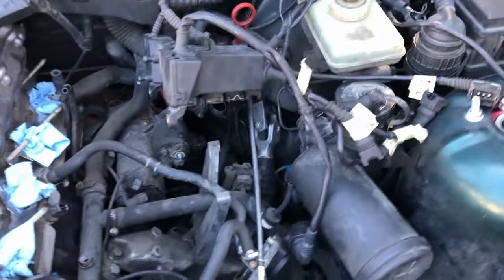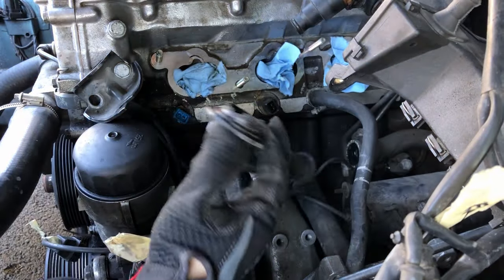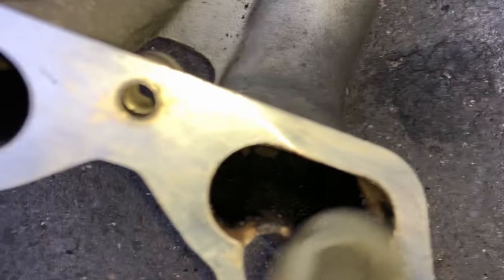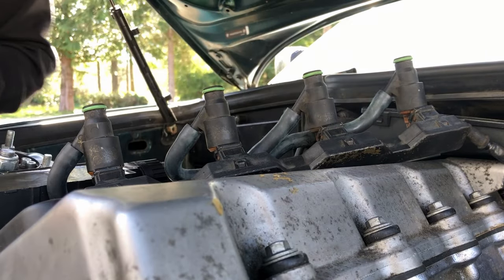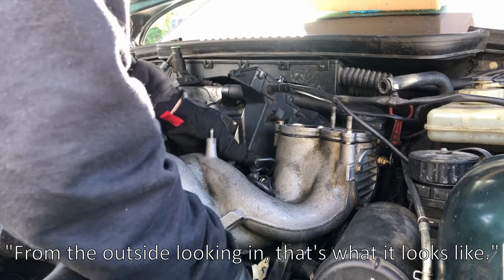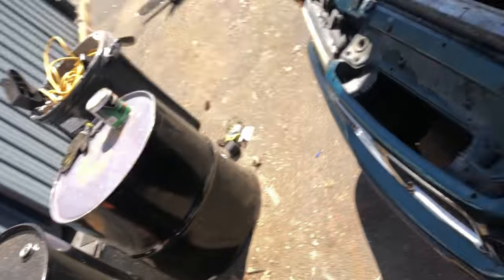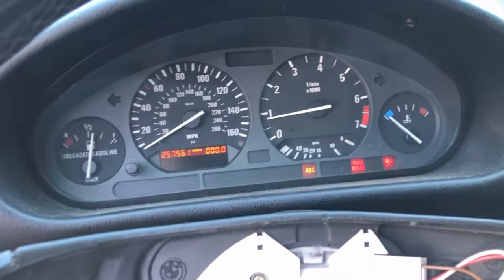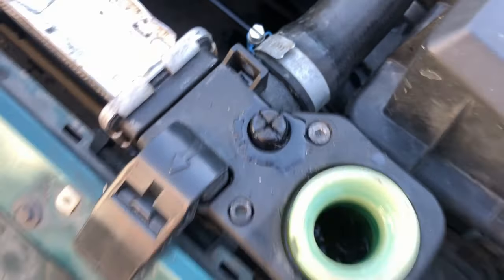Plastic Parts Do Not Belong In Cooling Systems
The e36 318is was almost taken down by a stupid plastic connector piece. Plastic doesn't belong anywhere near a cooling system IMO. It's a shame I couldn't find a metal replacement but hopefully, this new part will last until I get rid of this engine...

-- Pop/R&B Happy Type Beat (Prod. by KingEF)
--"Remember"
Instrumental by Homage